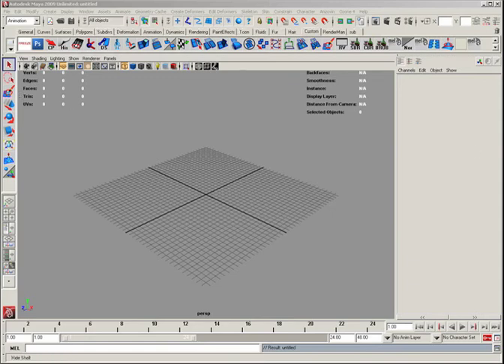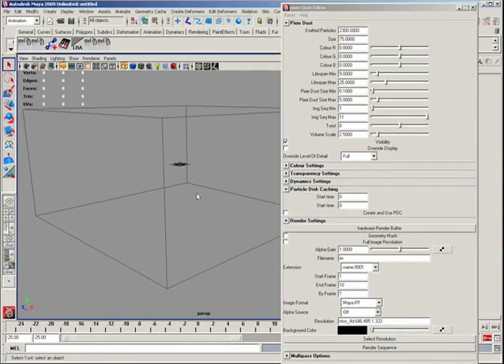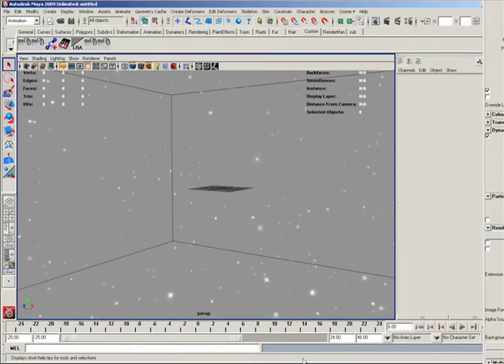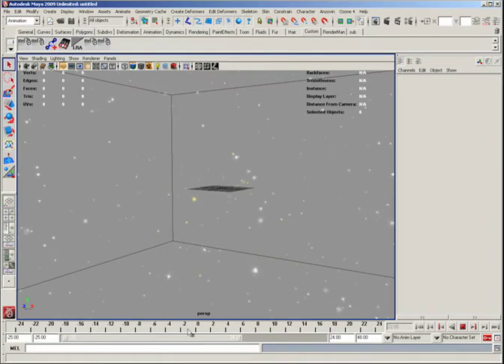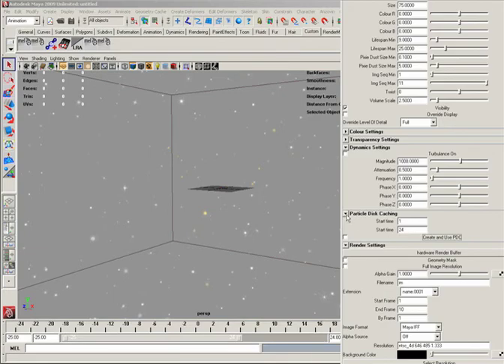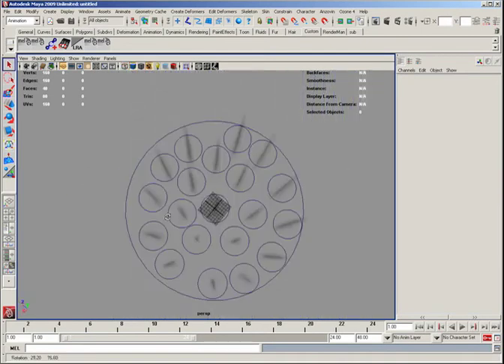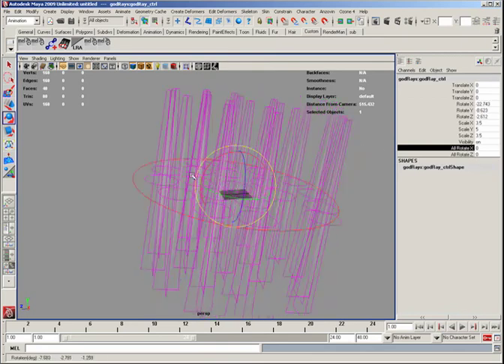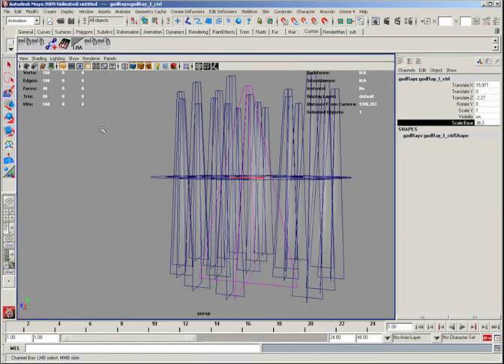pixie Dust and God Rays Demo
This is a demonstration of the additional particle Disk Caching feature added to the pixie dust script. Also in this video the new rig for the god rays is explained.